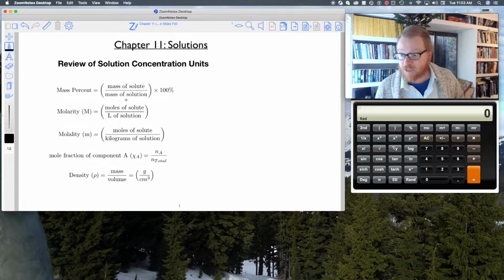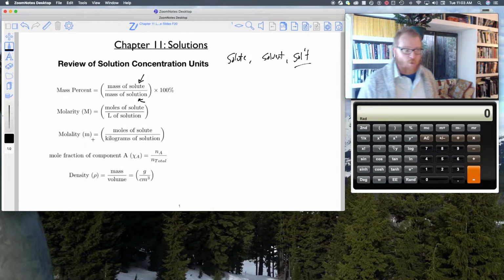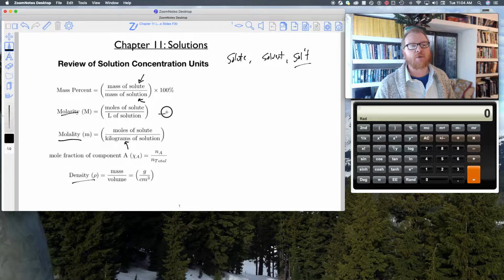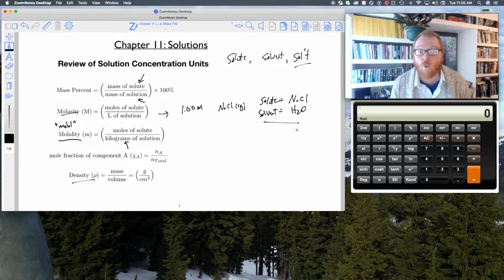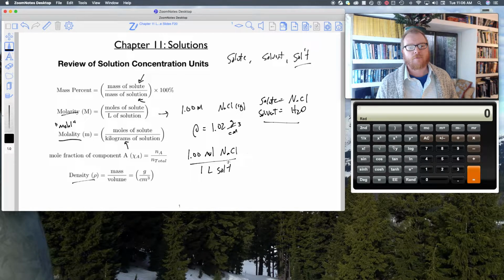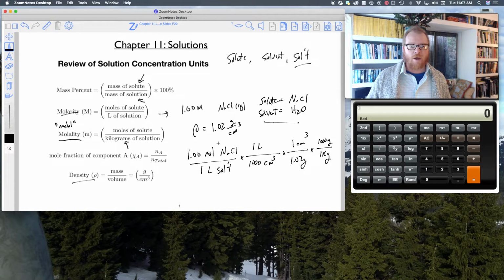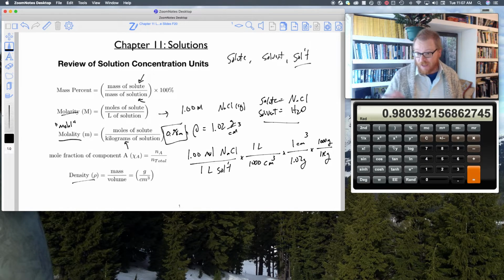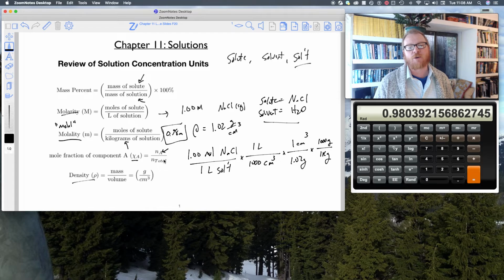CHEM 109 F21 Lecture 11.1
Learning Goal 11.1:  Know how to calculate solution properties such as mass percent, molarity, molality, mole fraction, and density